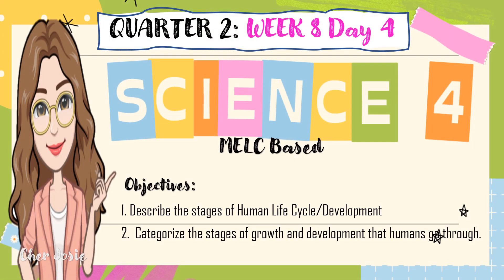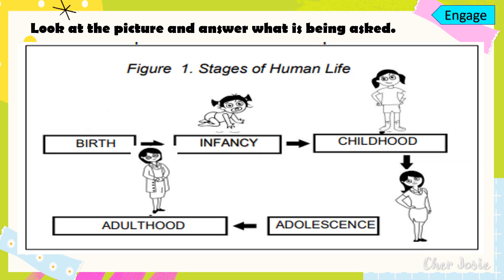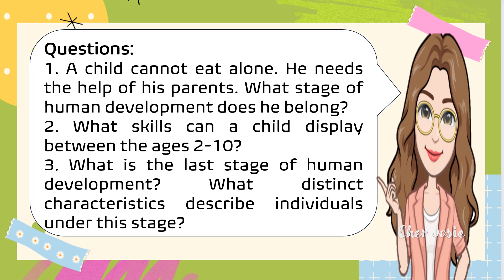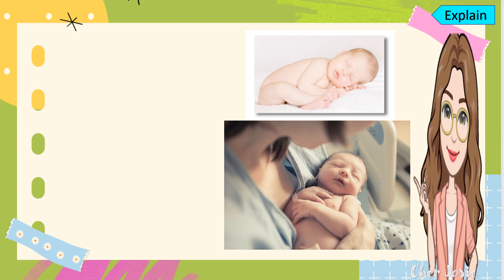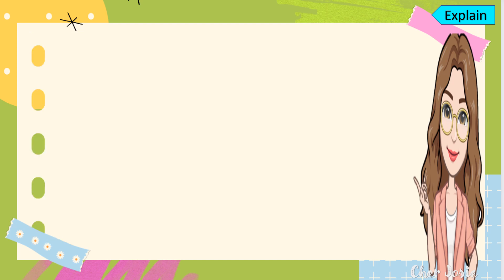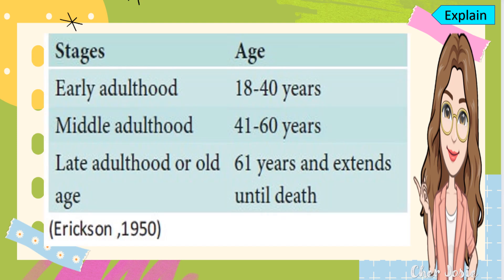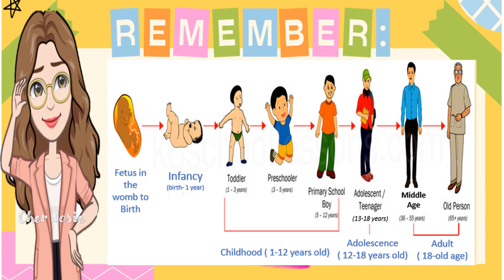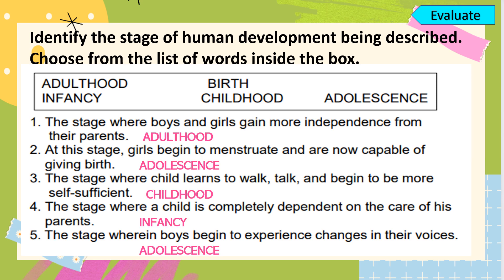Science 4 Quarter 2 Week 8 Day 4 Human Life Cycle Stages